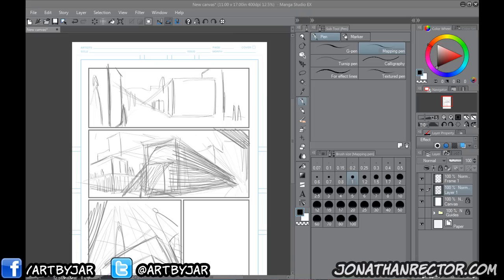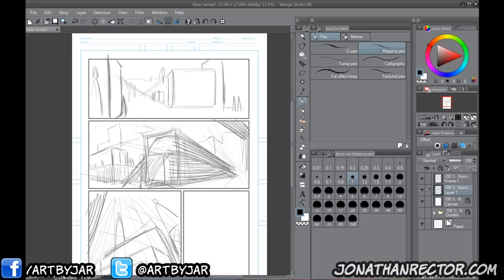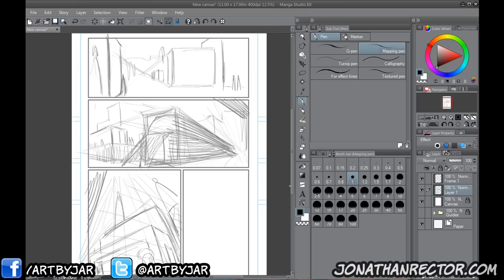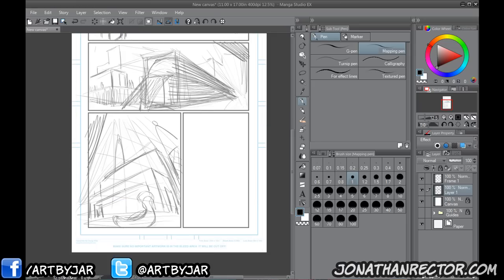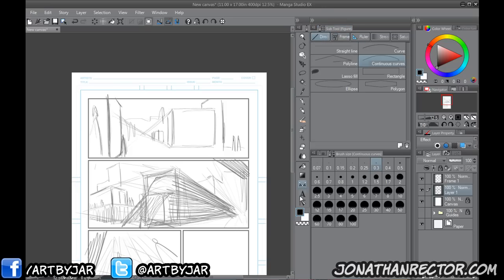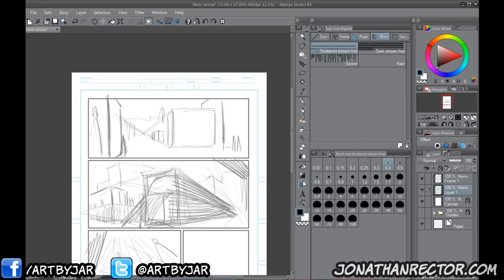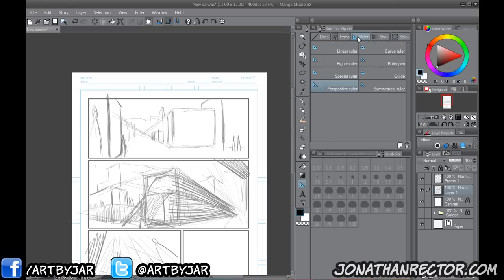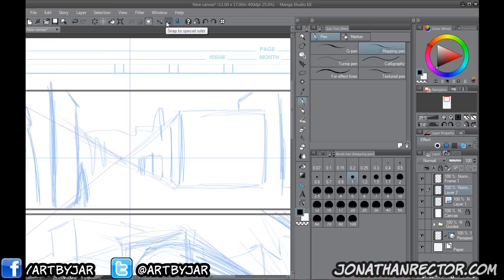How to 'Perspective" Manga Studio 5EX - Scribbles with Jonathan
Tools used in this video:
Manga Studio 5 EX
Camtasia Studio